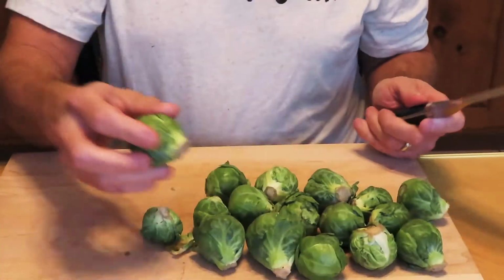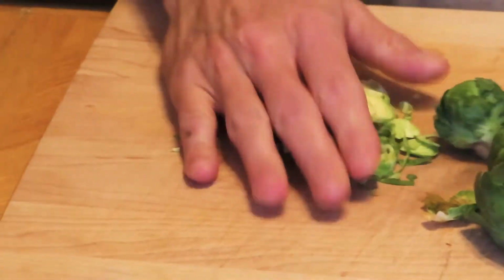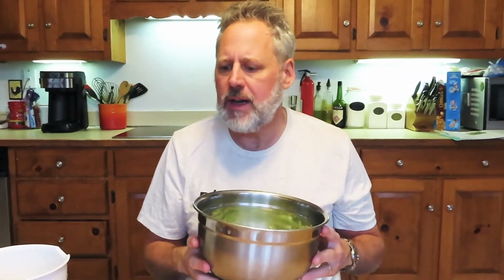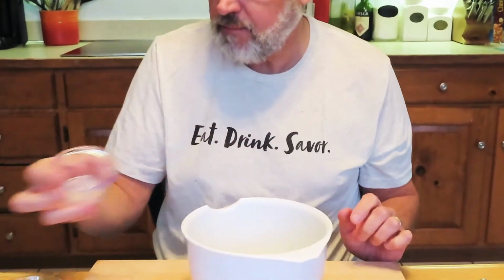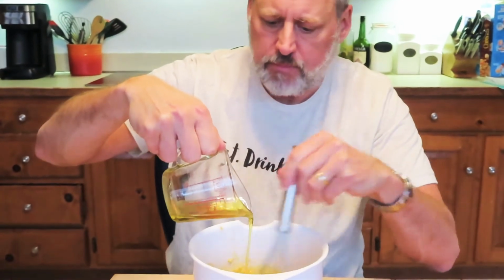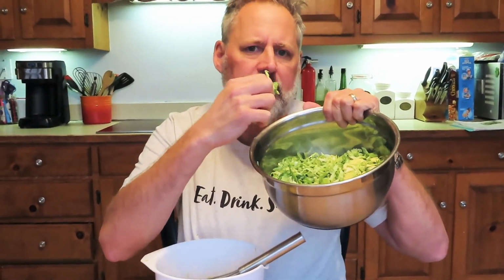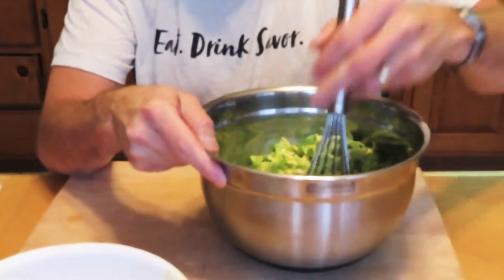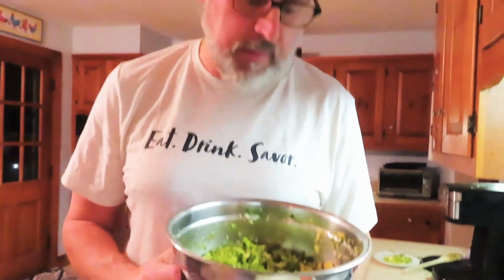Brussels Sprouts Salad // Make it better! Turn it into a salad vs. a mushy ball of yuck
Want an easy way to put more veggies in your diet and eat Brussels Sprouts?  Belgium vegetable dish from Brussels?  Well, no, Well, here you go!! Thanks to America's Test Kitchen for this one.  We have added this as part of our veggie rotation.  Make a salad, shred it and put an awesome dressing on it.  Best part?  It can be made ahead of time.  What's wrong with that?